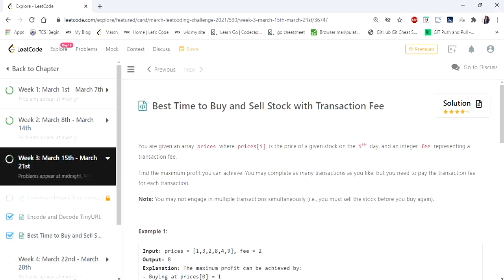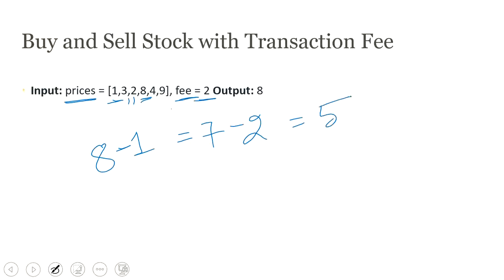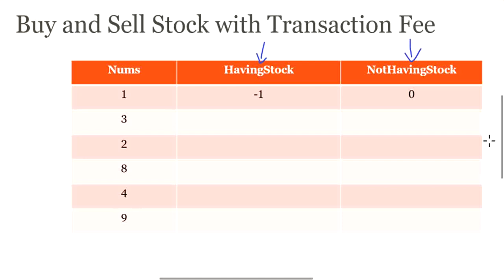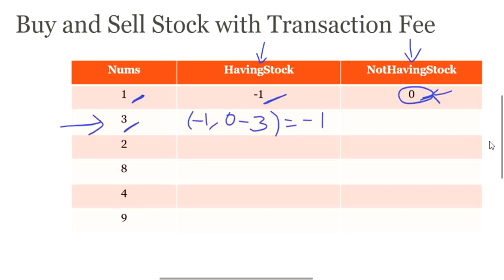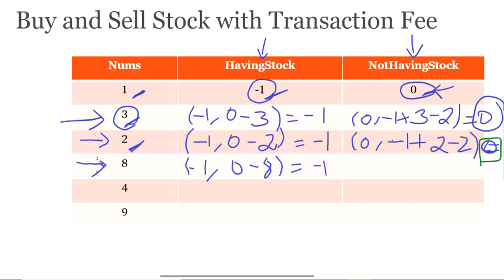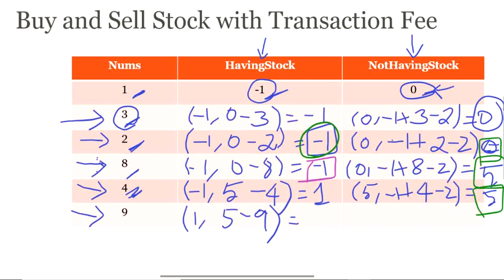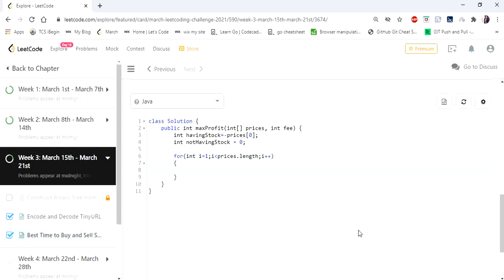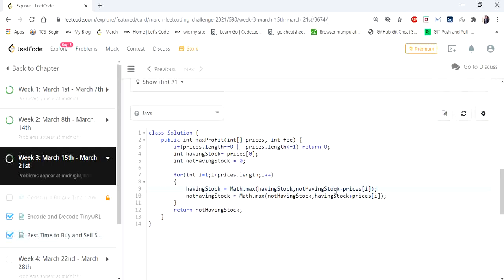714. Best Time to Buy and Sell Stock with Transaction Fee | Coders Camp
TimeStamps
0:00 - Intro
0:51 - Understanding the problem statement
2:11 - Concept & Approach
9:39 - Let's Code

This video explains the solution for "Best Time to Buy and Sell Stock with Transaction Fee" using dynamic programming.